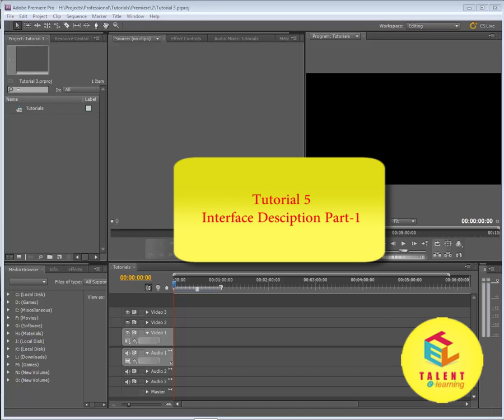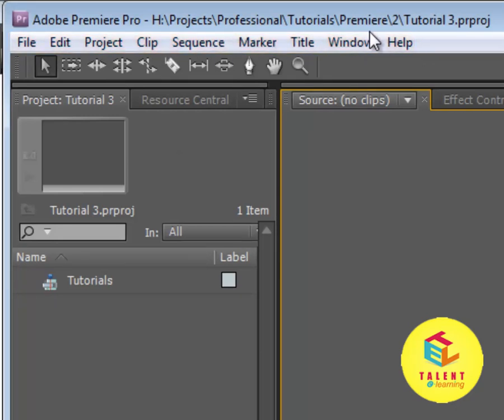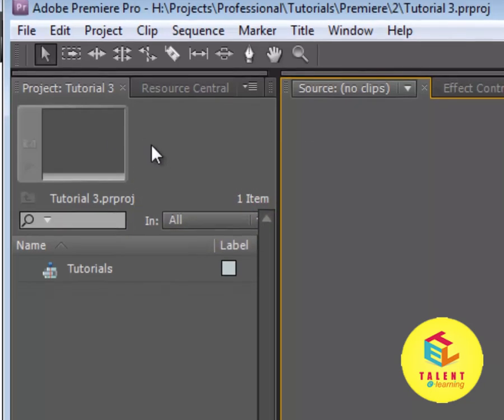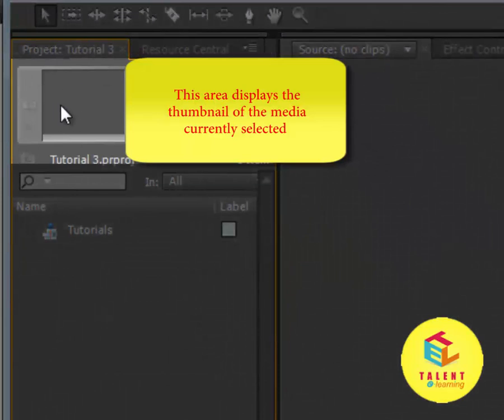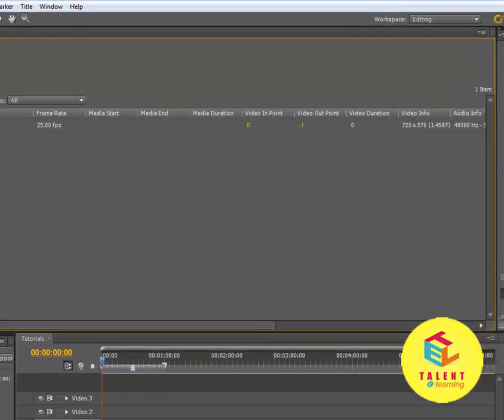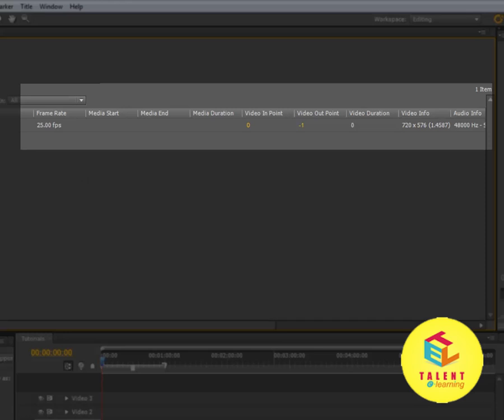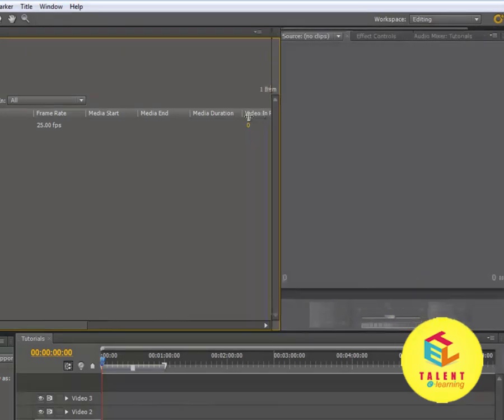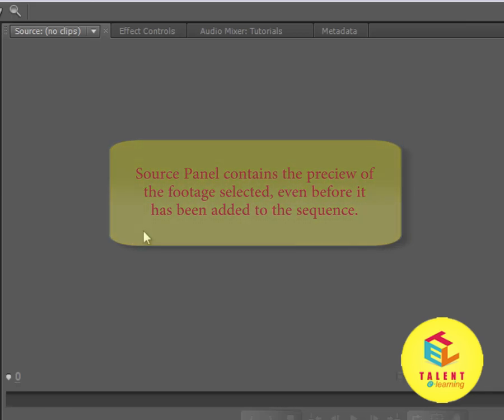Adobe || Premiere Pro - 5 Interface Description Part - 1